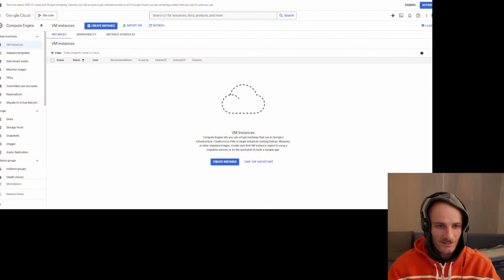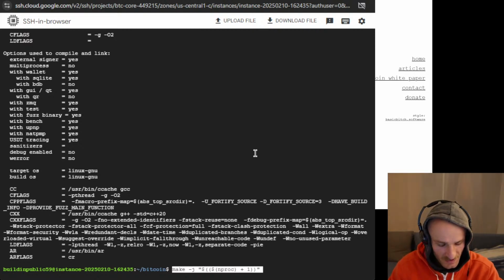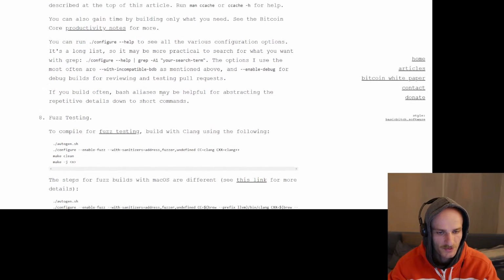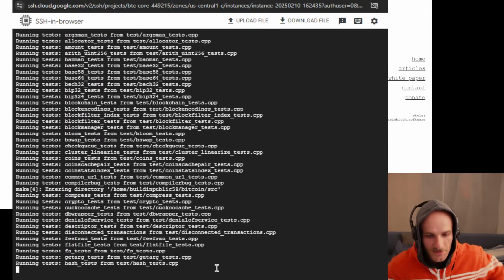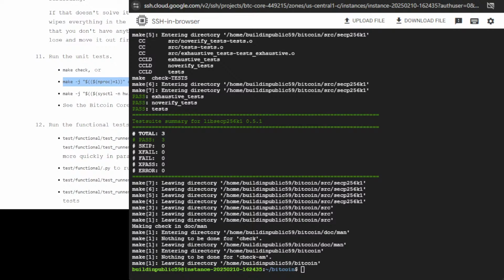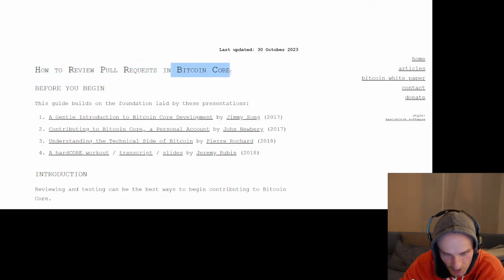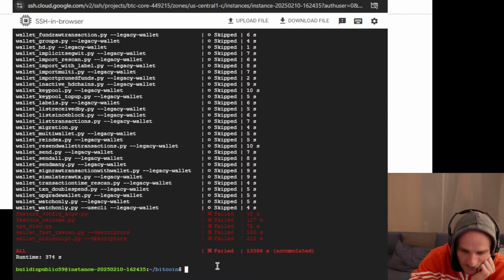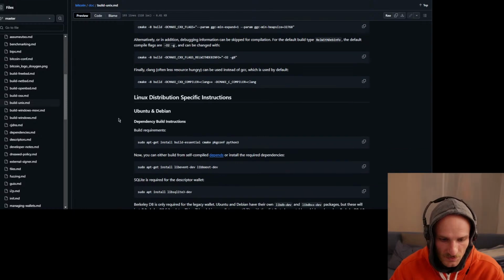BTC How to compile Bitcoin Core and run the unit and functional tests - ep 03